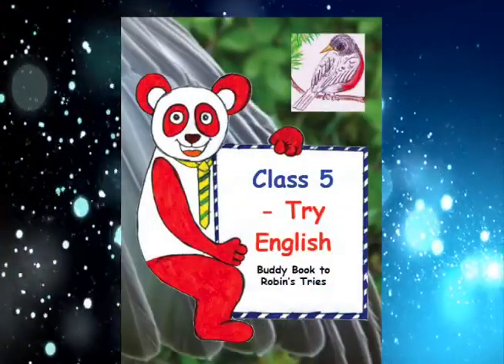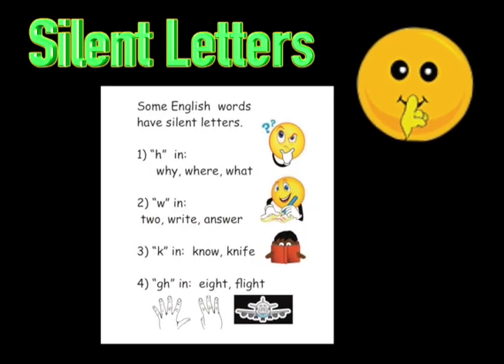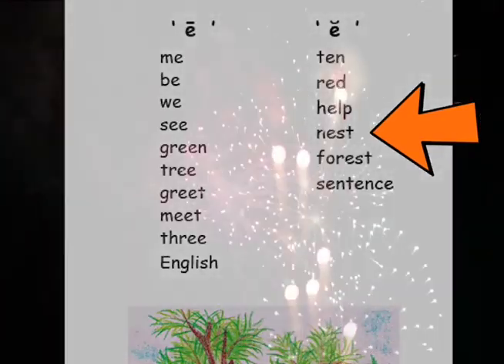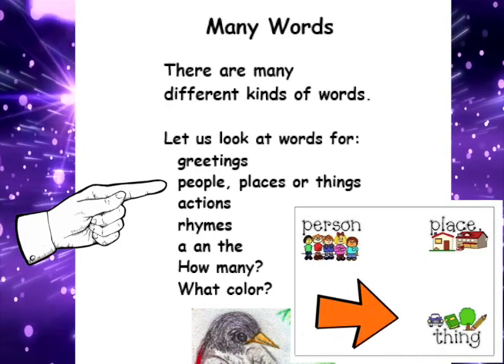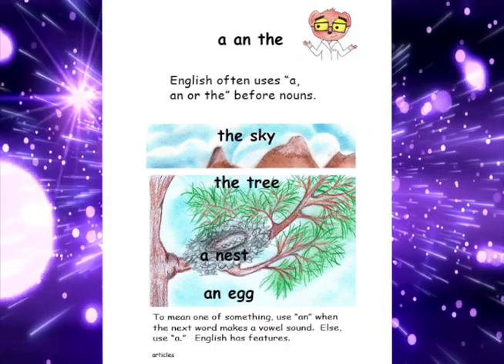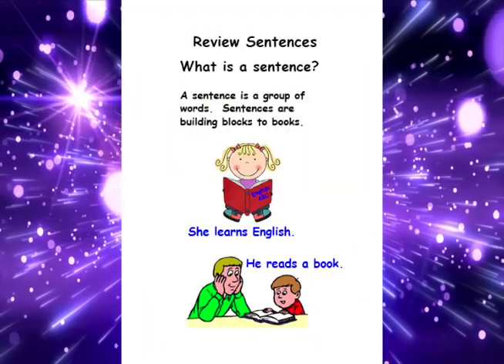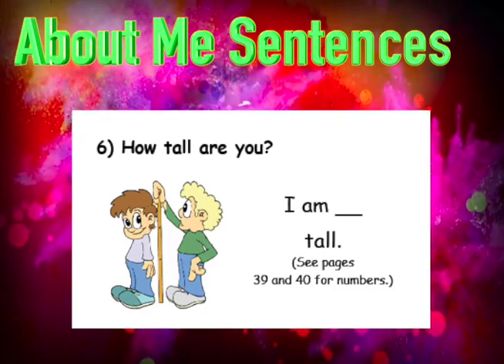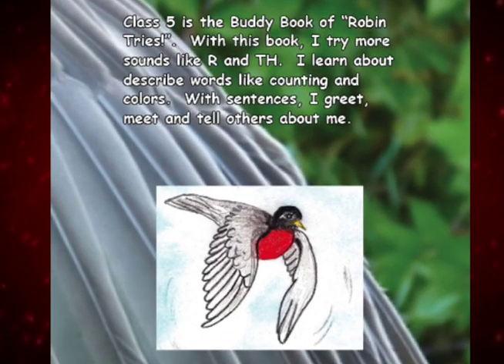ENGLISH with Alford Class 5 FreEnglish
ENGLISH with Alford Class 5 of 20

Class 5 is the Buddy Book of “Robin Tries!”.  With this book, I try more sounds like R and TH.  I learn about describe words like counting and
colors.  With sentences, I greet, meet and tell others about me.